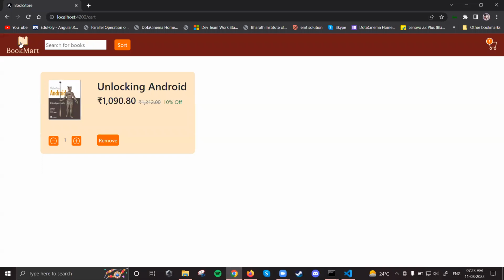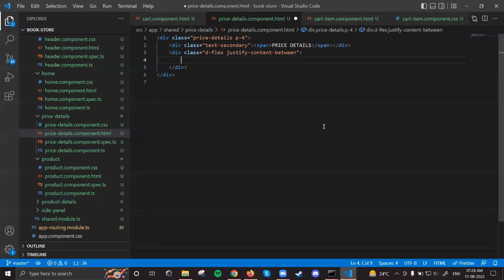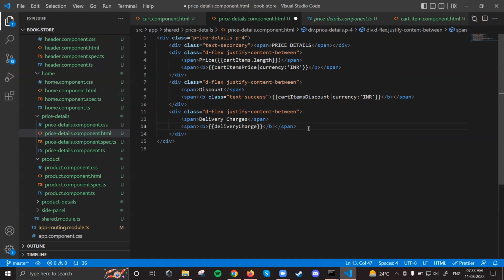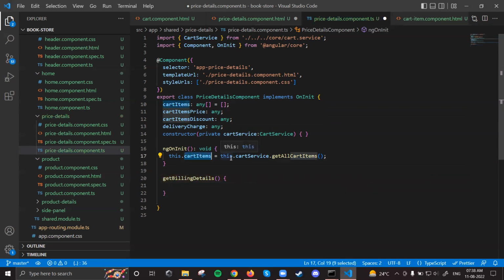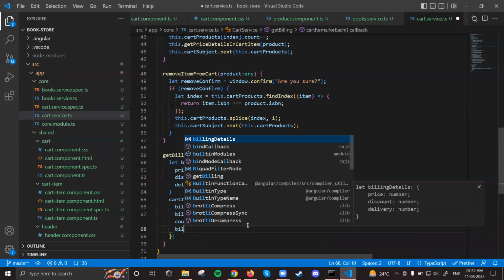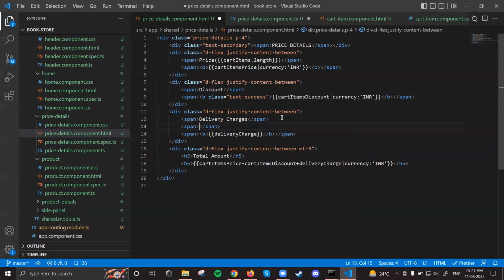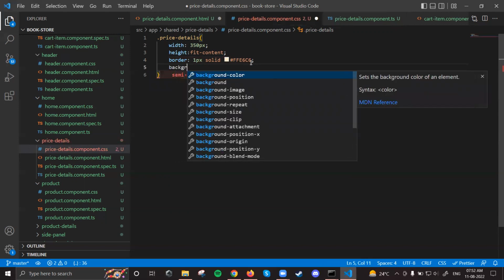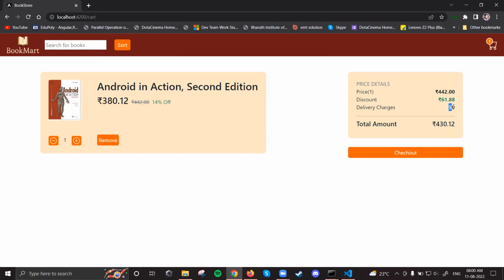Angular Project eCommerce: Building a Simple Product Catalog || part 7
Angular eCommerce project involving:
1. JSON-server
2. Services
3. HttpClient
4. RxJS operators
5. Component communication using subjects
6. Total price calculation of cart items
7. Sorting and filtering products

We started developing the front-end (Angular/ReactJS) on 10th august.

Daily updates on Web Development topics, quizzes, MCQs interview questions, and new training batches. join our Whatsapp group

angular 9 ecommerce project,
angular project with testycodeiz
Angular ecommerce project GitHub
Angular ecommerce project download
Ecommerce angular project stackblitz
Angular ecommerce template
Angular e-commerce project Source code
Angular ecommerce project step by step
Angular e-commerce open source